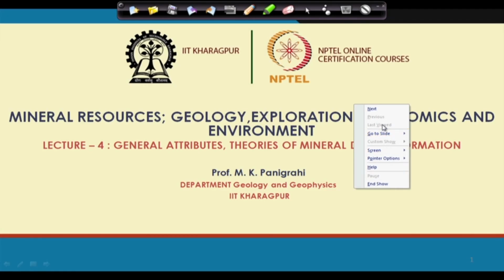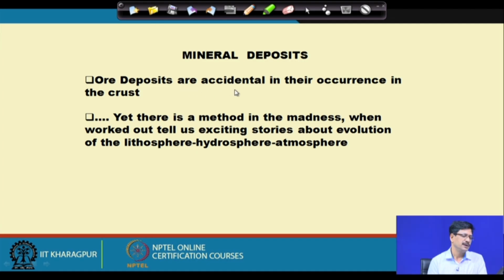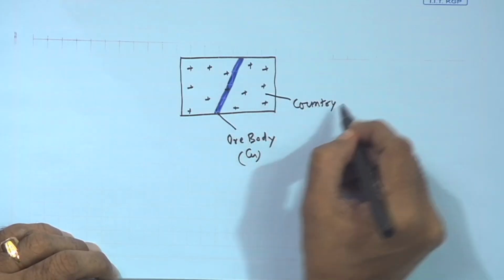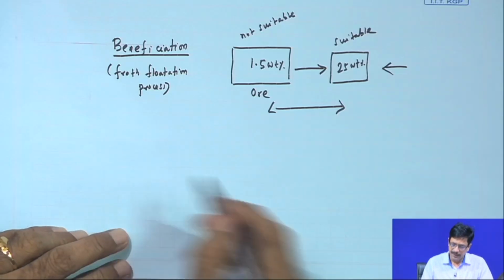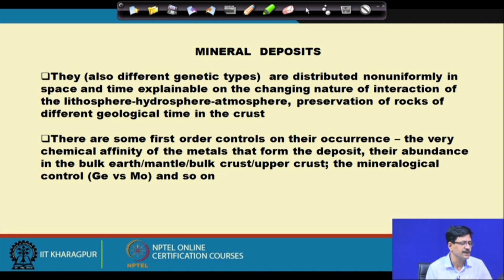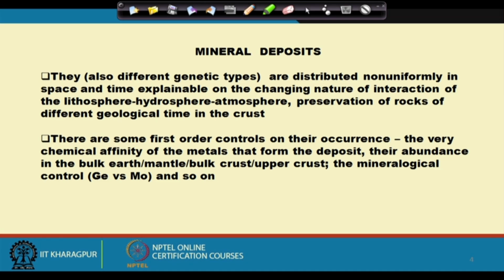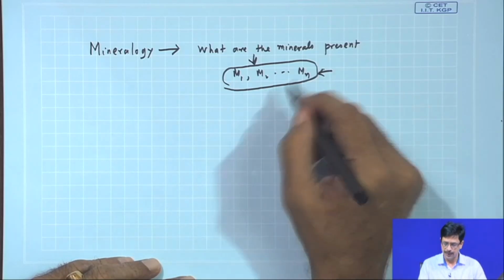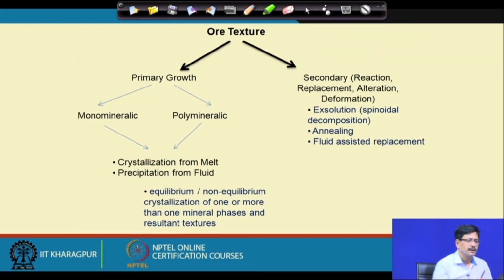Lecture 4 : Mineral Deposits in Time, Attributes of Mineral Deposits.....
Title: Lecture 4 : Mineral Deposits in Time, Attributes of Mineral Deposits and Theories of Mineral Deposits
Subject : Economics